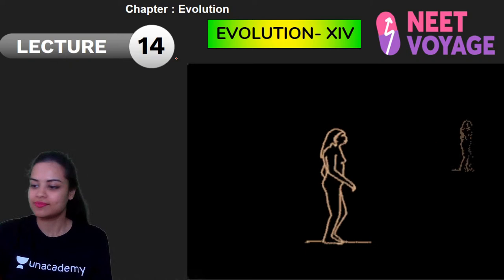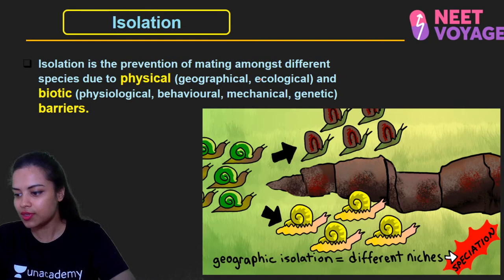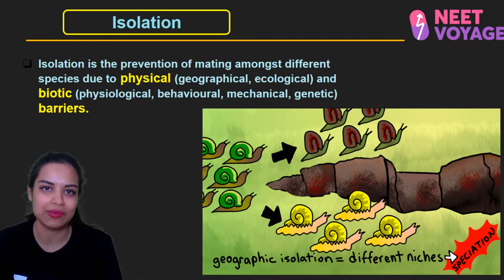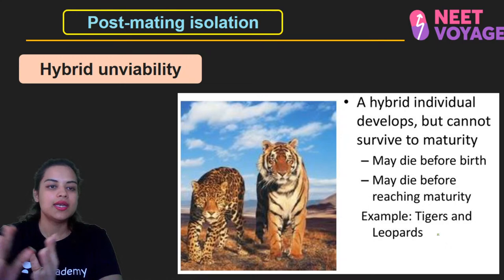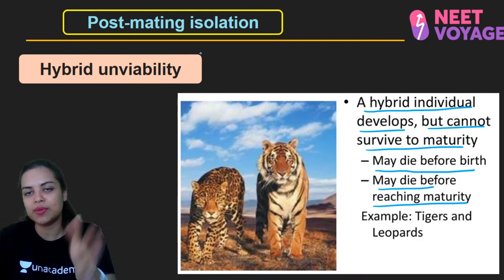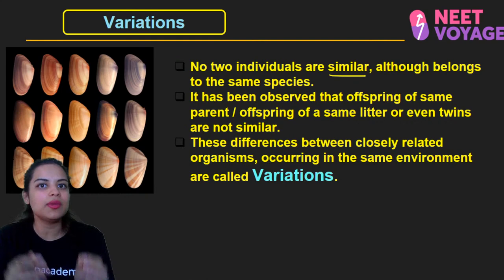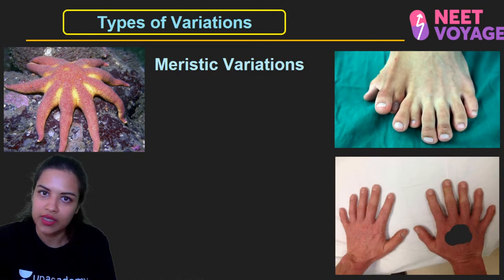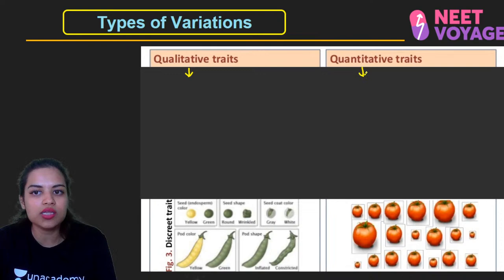Isolation- Geographical and Reproductive | Evolution L14 | Zoology | NEET Voyage | Swagata Mukherjee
Evolution is the change in the characteristics of a species over several generations and relies on the process of natural selection. The theory of evolution is based on the idea that all species? are related and gradually change over time. Watch this session about Isolation - Geographical and Reproductive with Swagata Ma'am.

Unacademy Subscription Benefits:

1. Learn from your favorite teacher
2. Dedicated DOUBT sessions
3. One Subscription, Unlimited Access
4. Real-time interaction with Teachers
5. You can ask doubts in a live class
6. Limited students
7. Download the videos & watch offline